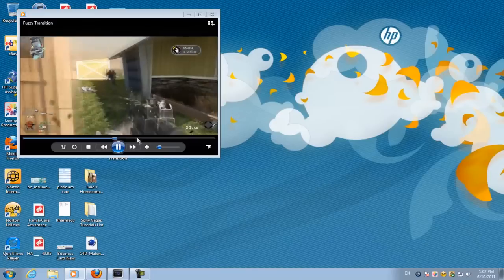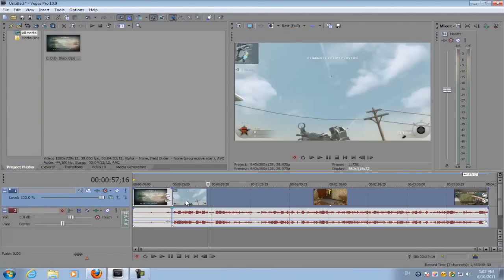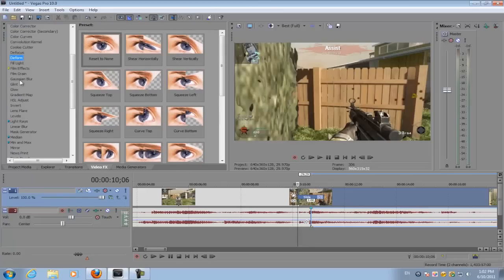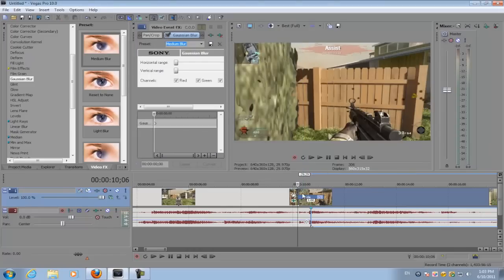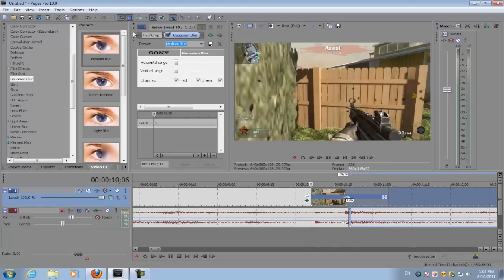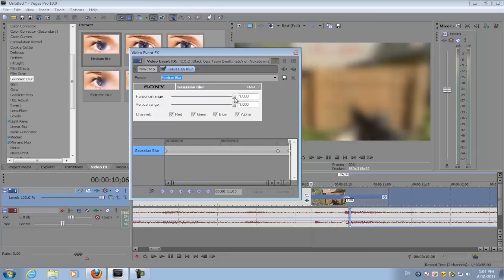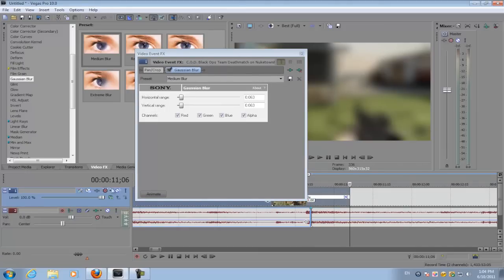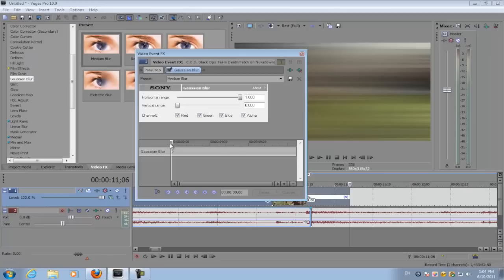Sony Vegas Pro 10- Fuzzy Transition Effect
NOTE: You can do this effect in any version of Sony Vegas. This video tutorial shows how Sony Vegas users how to create a slide and fuzzy transition between different video clips.

Got a tutorial request? There's a high change that I might use one of your suggestions.